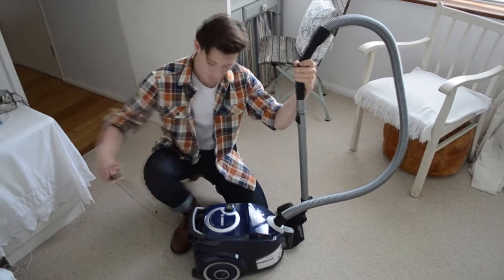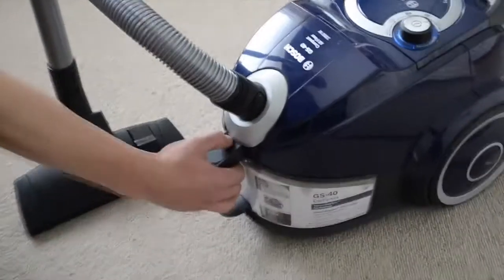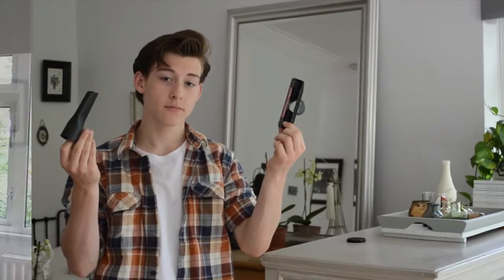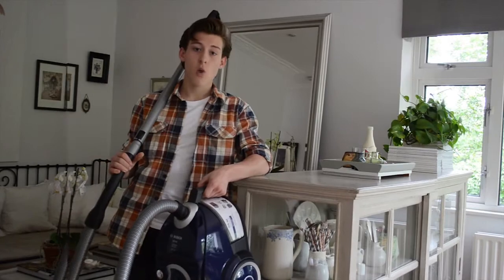Bosch GS40 Vacuum Cleaner Review for Appliances Online